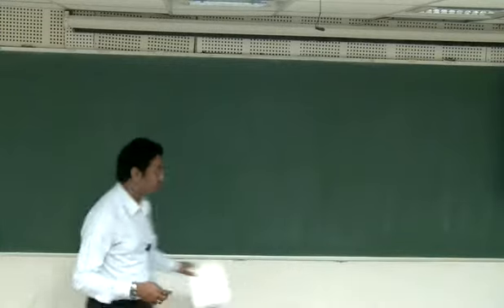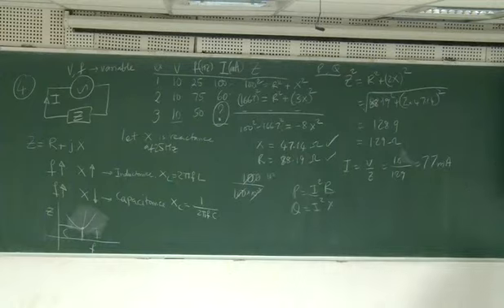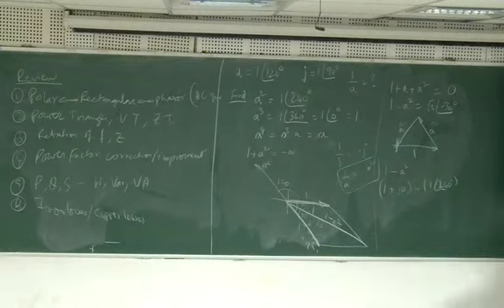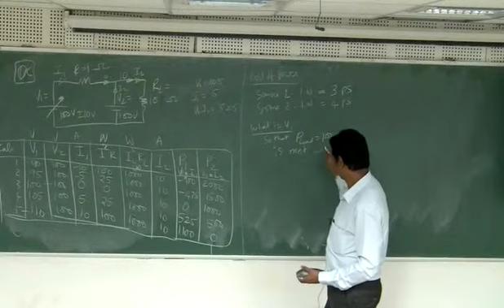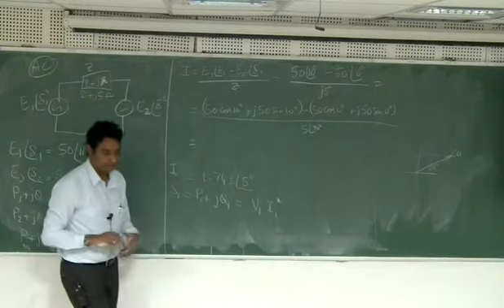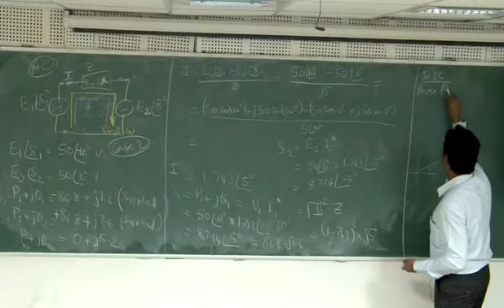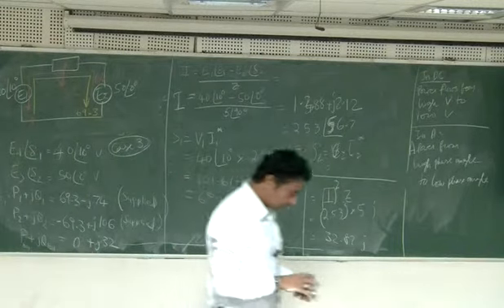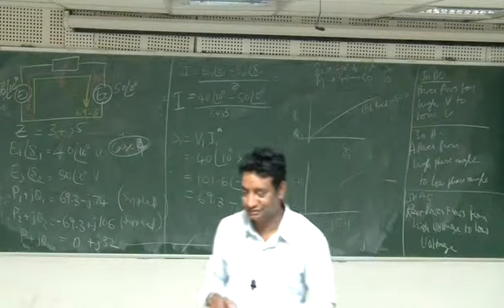L3 Two AC sources connected with one transmission line - EE3230 - Spring 2015